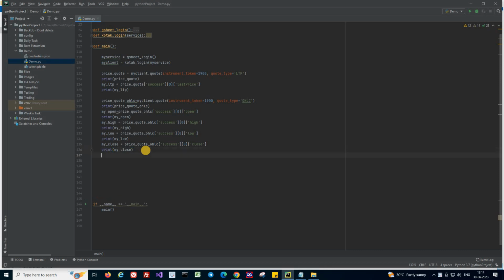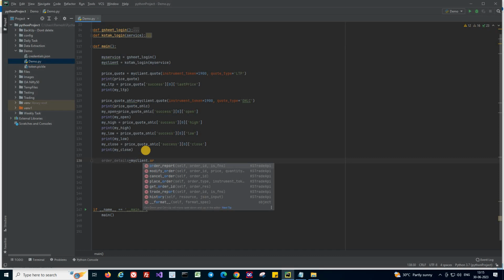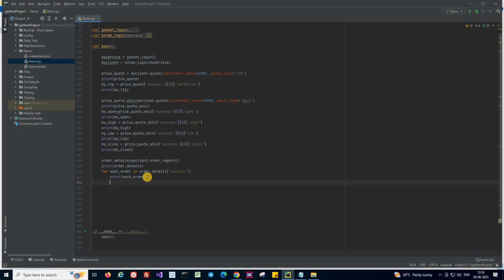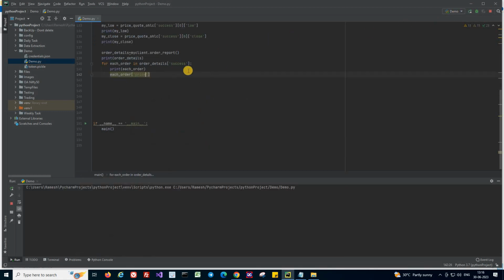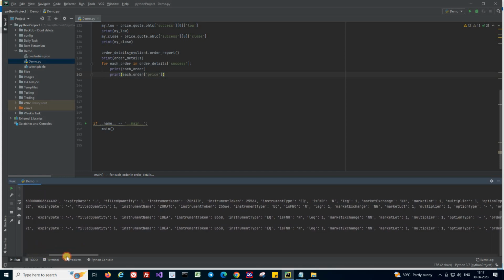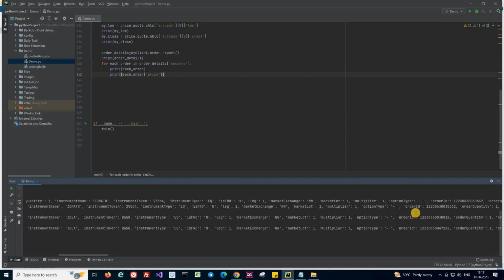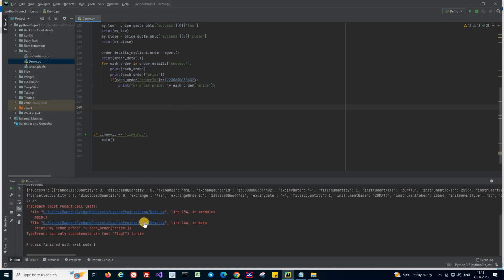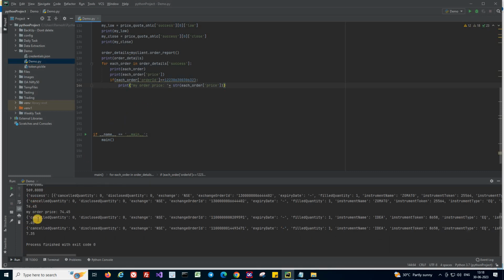How to find price at which market order placed through API was executed in trading terminal?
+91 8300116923